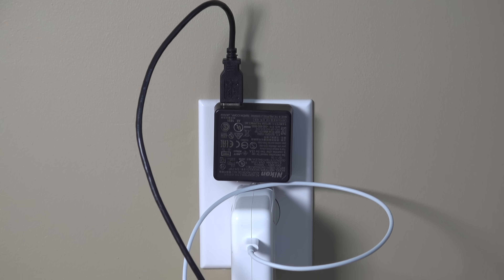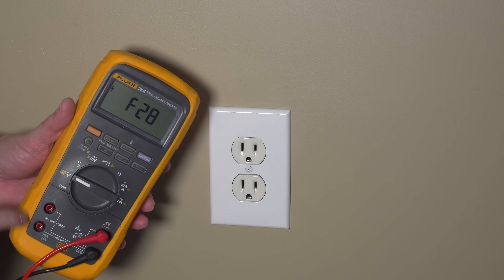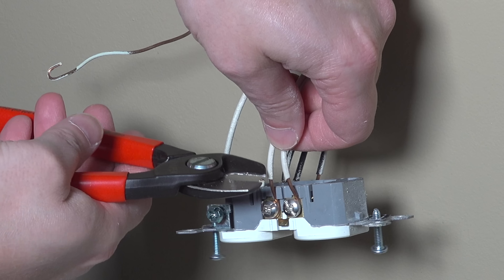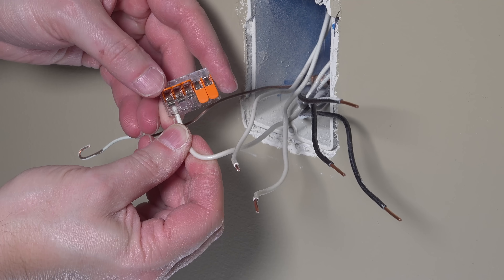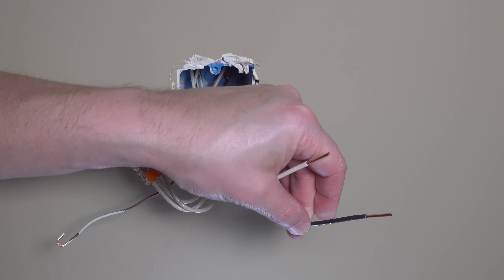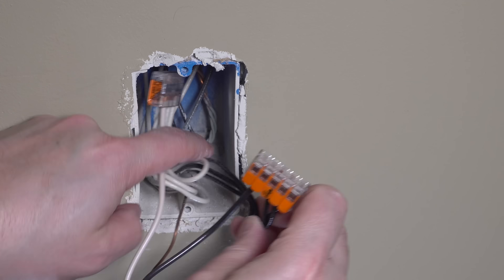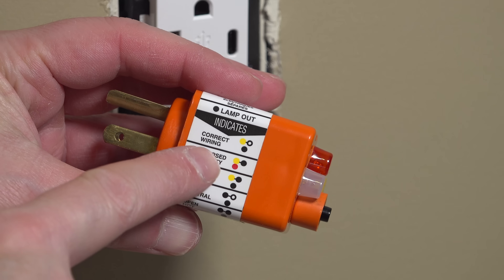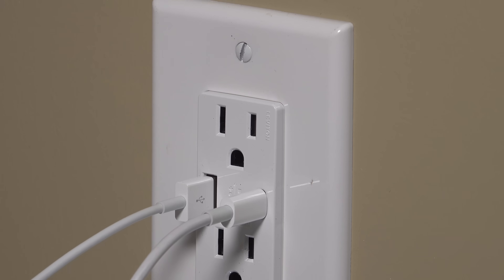Ultimate USB Outlet Install - No More Chargers!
Tired of the clutter of endless USB chargers blocking your AC plugs? Get rid of all of them with an ultimate upgrade with USB and USB-C in a high power outlet. See how I installed this one & decluttered a cabling mess!

Leviton Outlet
Eaton Outlet
Lutron Outlet

Kai Outlet Tester
Klein Outlet Tester

Wire Strippers
Wago Connectors

Still testing it now, planning to share a review once I have used it for a little longer, but so far amazing machine!

For a plug in version, cheap & high quality